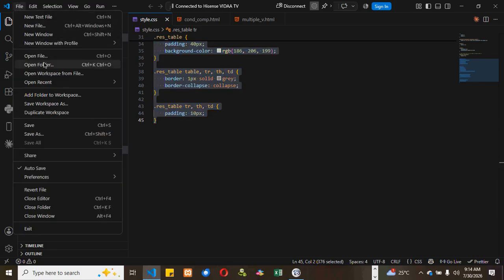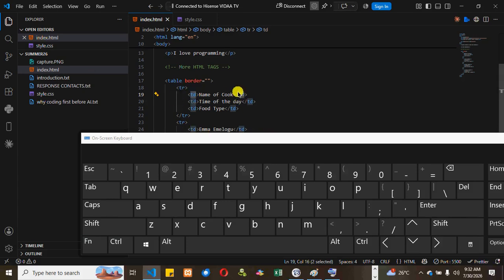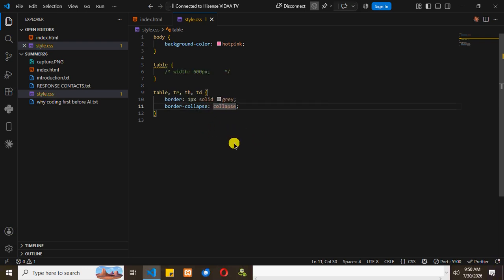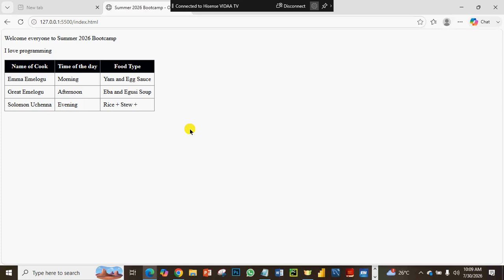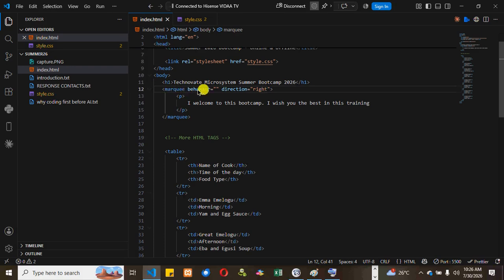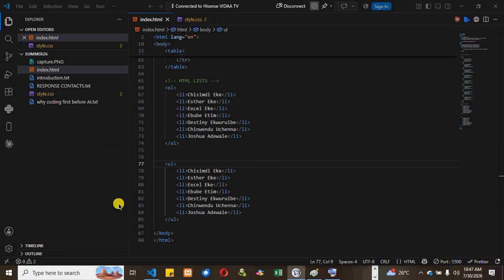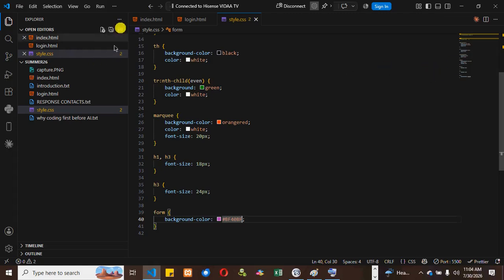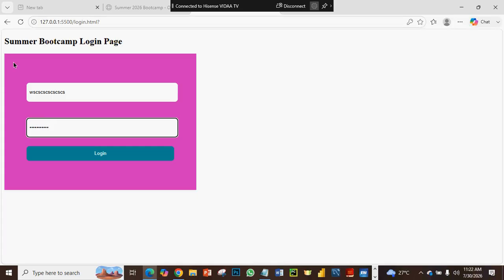Technovate Summer Bootcamp 2026 Day 5 Video Recap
Technovate Summer Bootcamp 2026 Recorded Video Recap